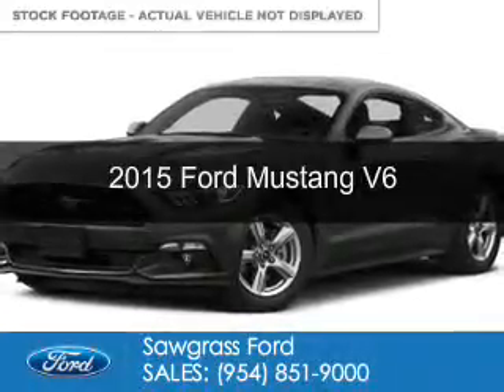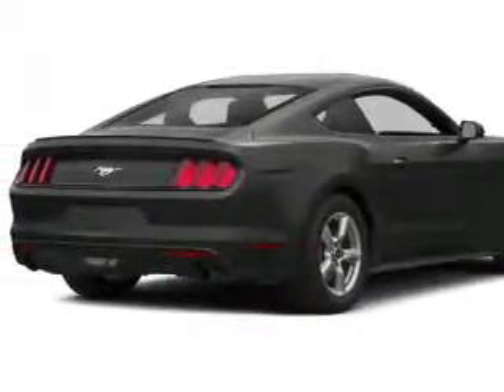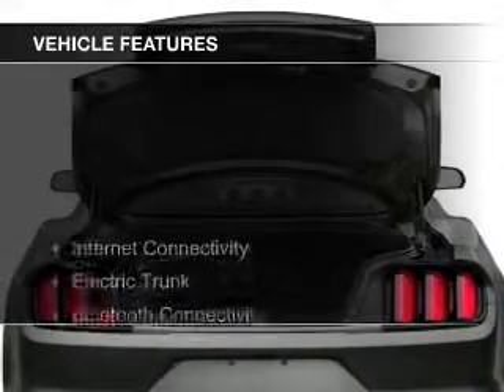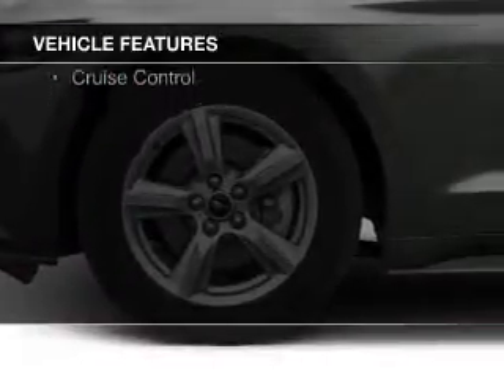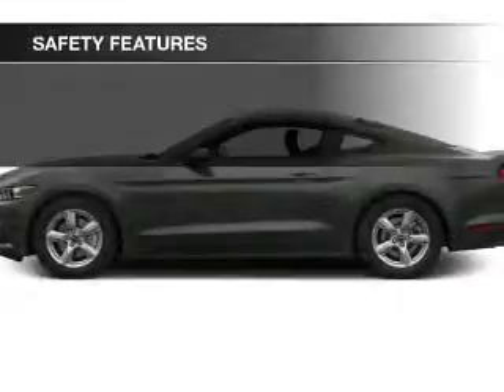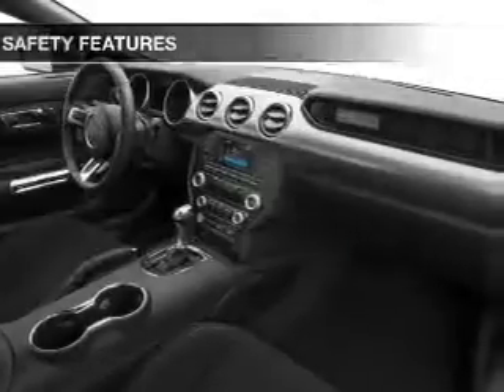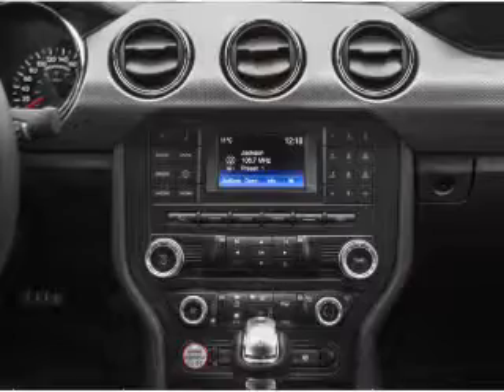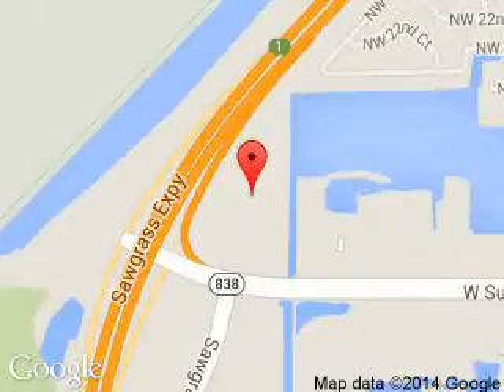2015 Ford Mustang - Sunrise FL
Phone:
Year: 2015
Make: Ford
Model: Mustang
Trim: V6
Engine: 3.7 liter 6 cylinder 24 valve
Transmission: 6-Speed Automatic
Color: Deep Impact Blue
Mileage: 4
Address:
14501 W Sunrise Blvd.